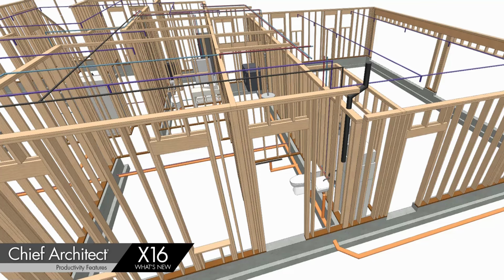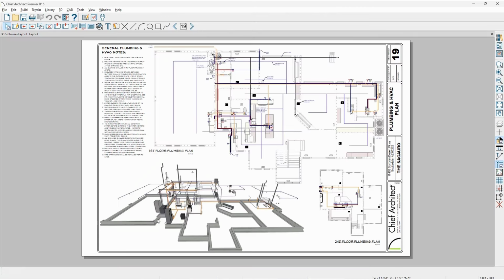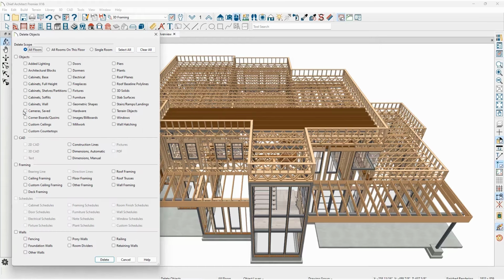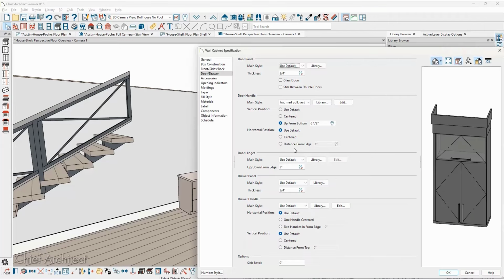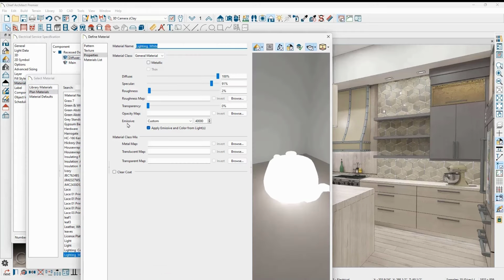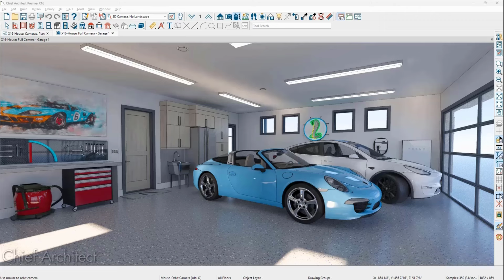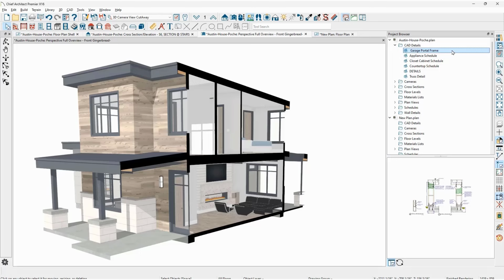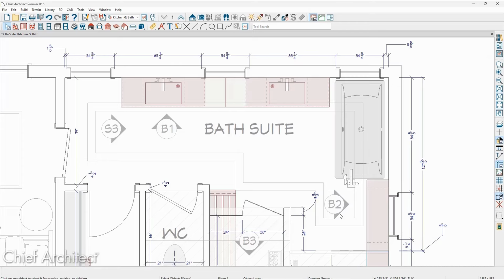What's New in Premier X16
There are many great new features in Chief Architect X16! Tool search bar, construction line auto numbering, and action history undo list are just a few productivity features that have been added to the latest version.